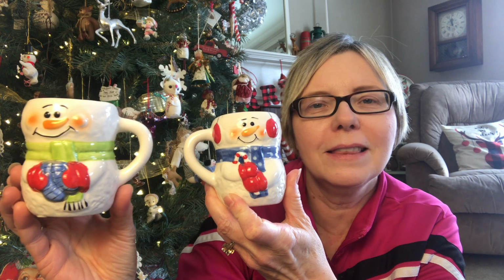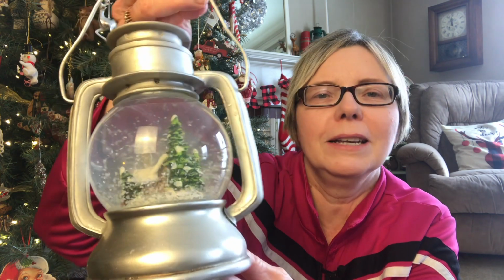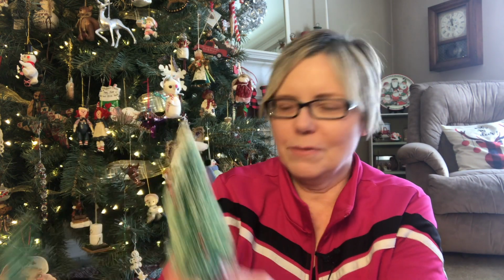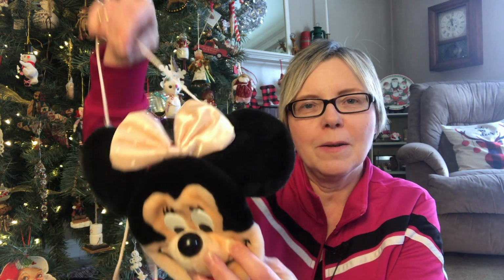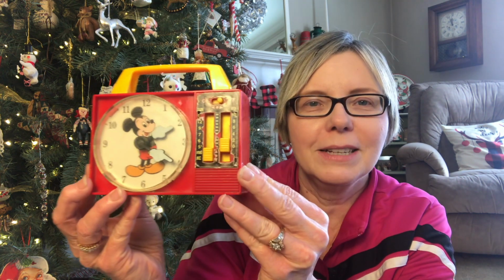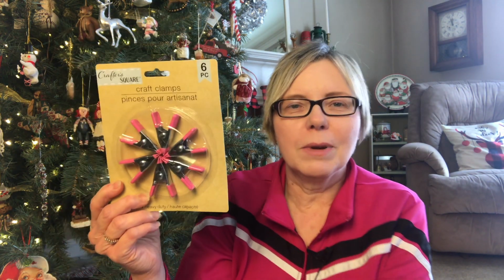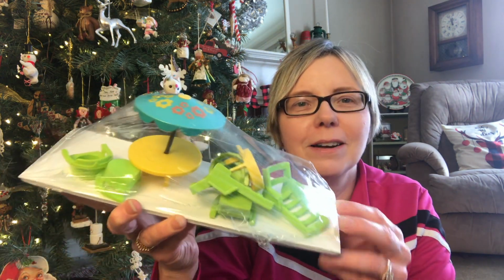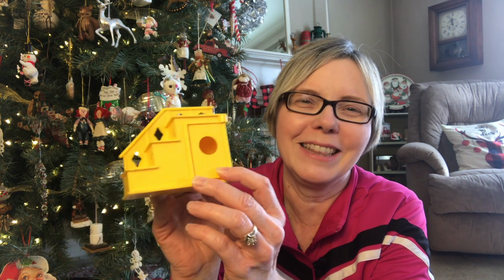Thrift with me at Goodwill & Salvation Army!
In this video, I will take you thrifting with me to Goodwill and The Salvation Army! I am shopping for gifts for myself from my hubby for Christmas! Come along and shop with me and be sure to stay after the shopping part because I will show you my haul! What does a Thrifter get for Christmas??

💛 14:00 Thrift Haul ~ Another Bucket List Item ~ Nostalgic!!

💚. 17:14 Surprise Friend Mail Blessings: 💕